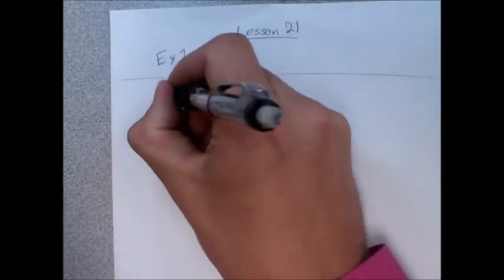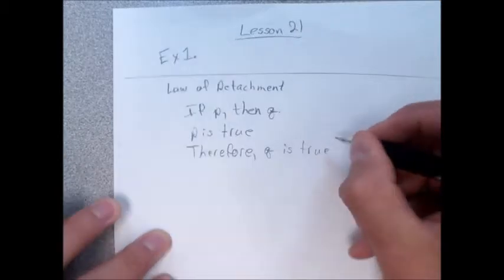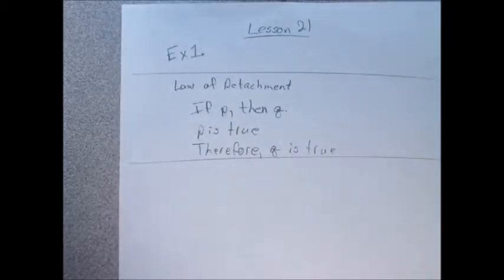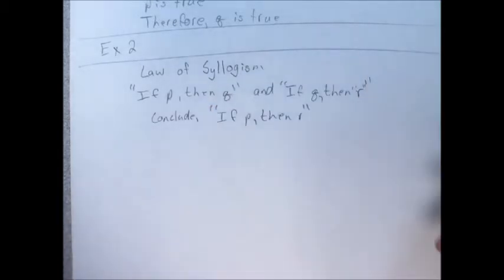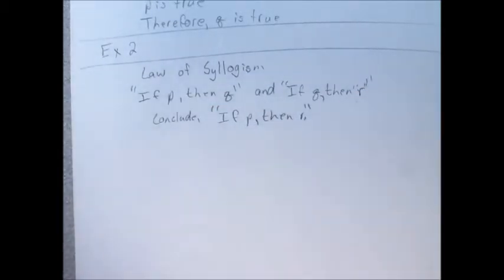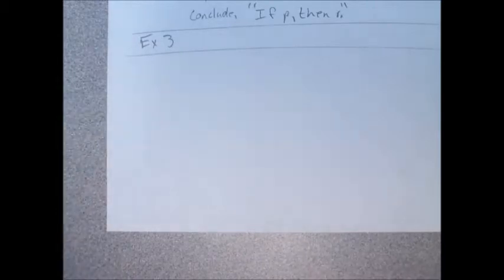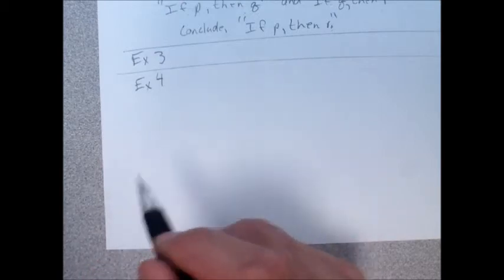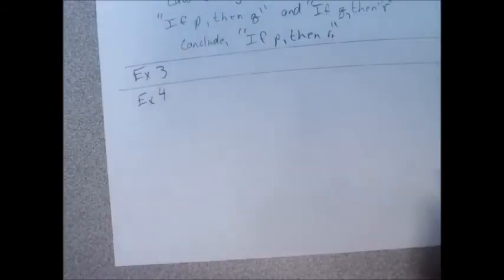Geometry Lesson 21 Laws of Detachment and Syllogism